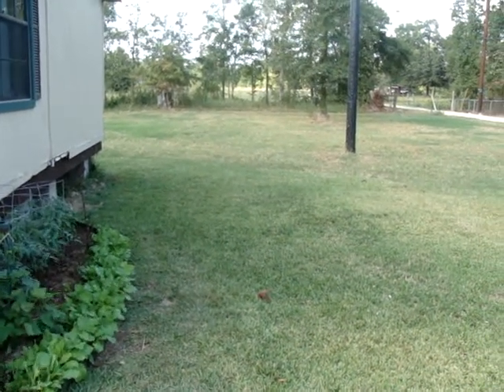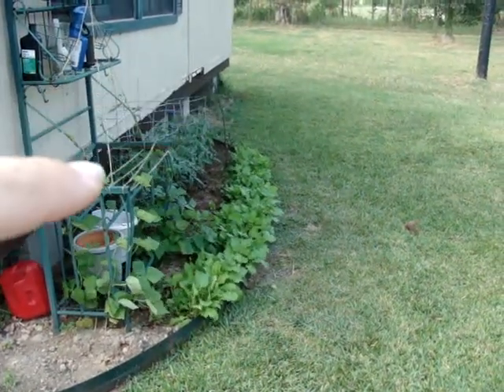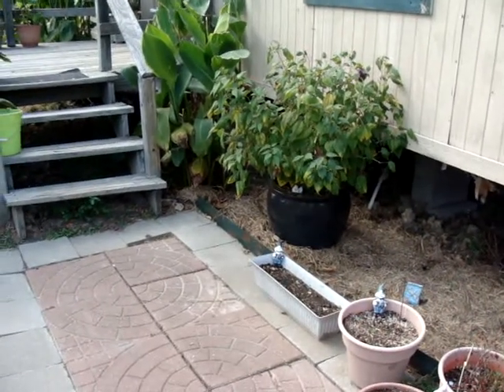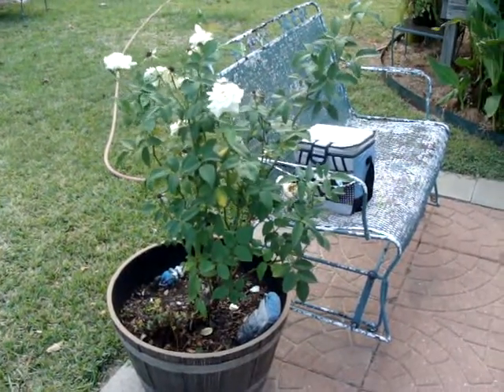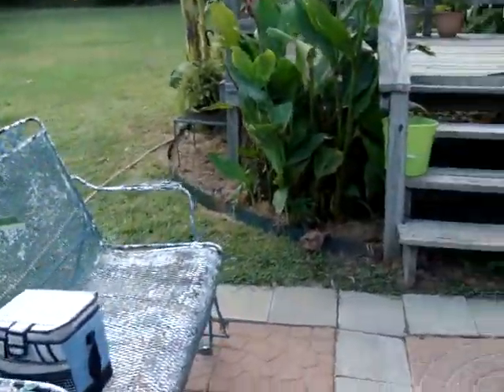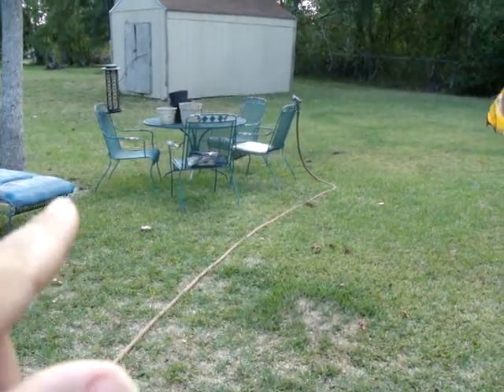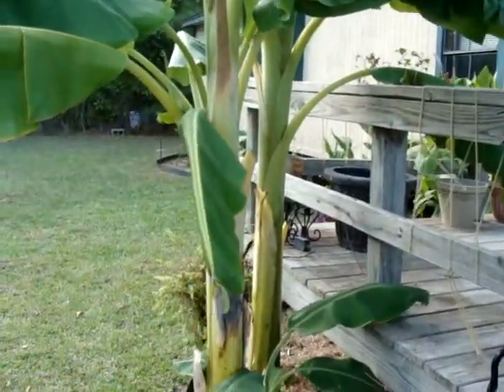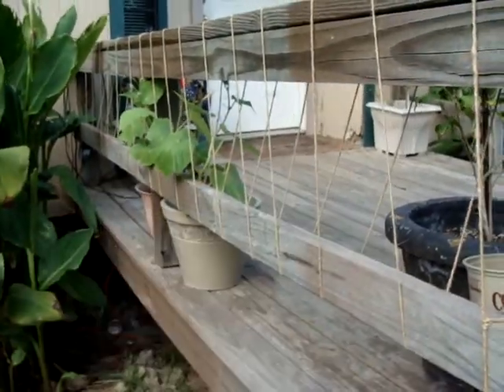Yard Fall 2011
This is just a my little corner of the world. The back yard is coming along pretty good. Before this past summer it was waist deep in nutgrass.